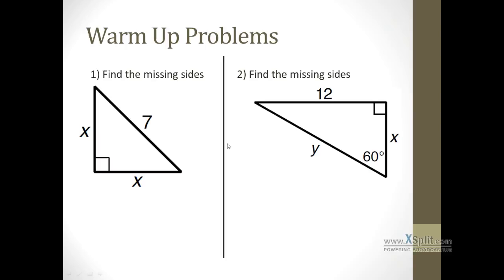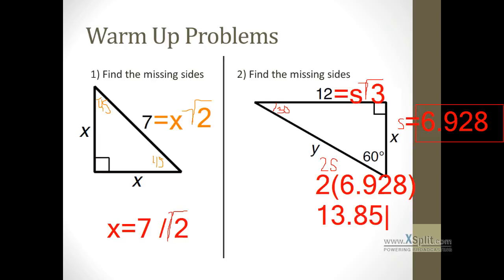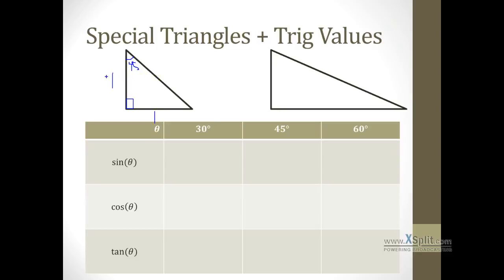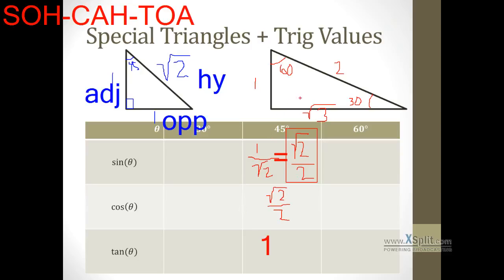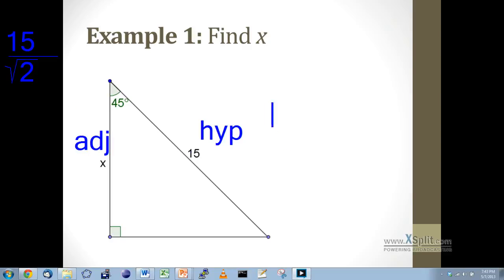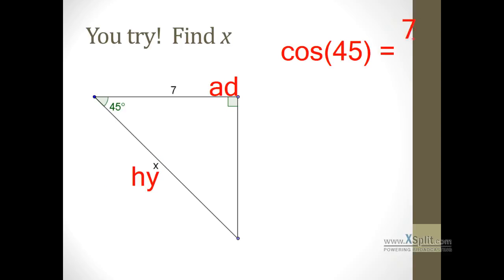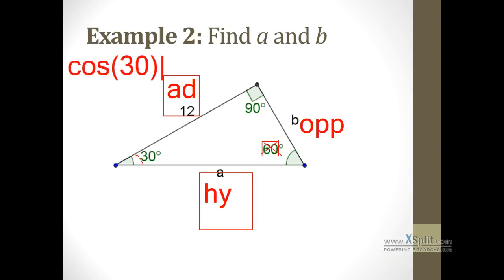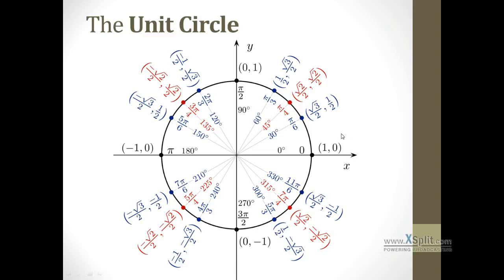Special Right Triangles and Trig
Mr. Reece, SPCPA